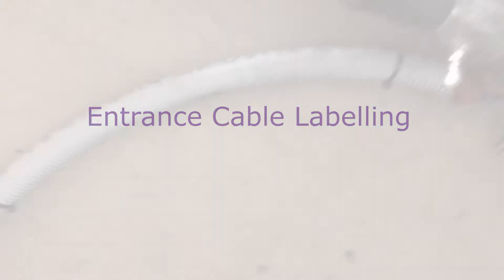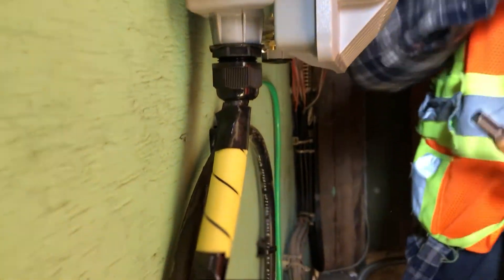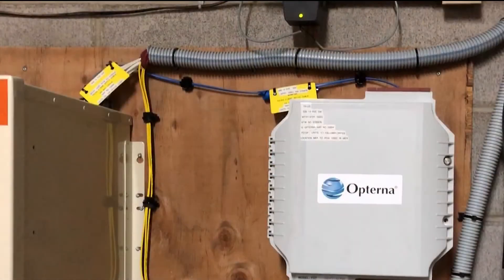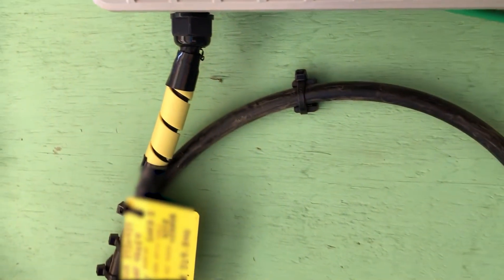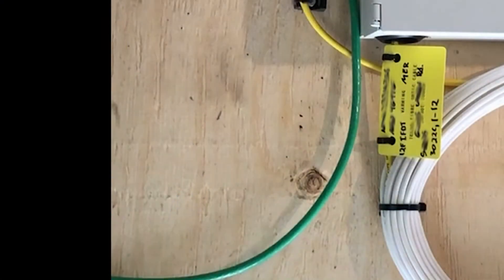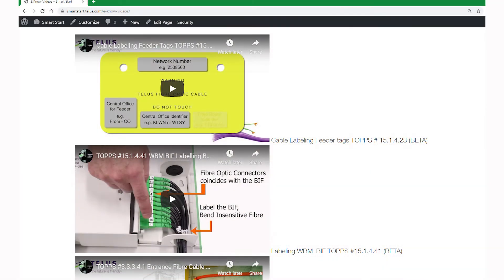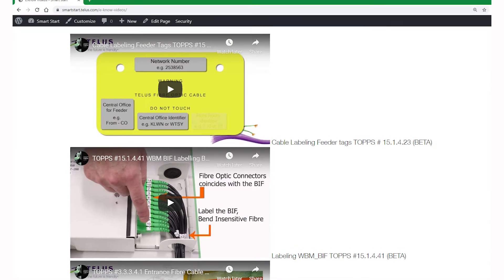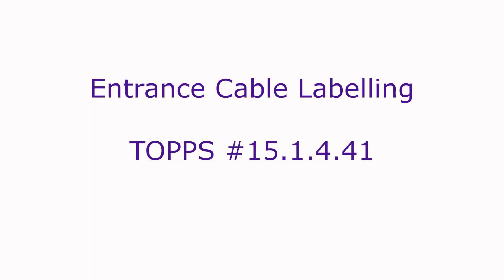Entrance Cable Labelling